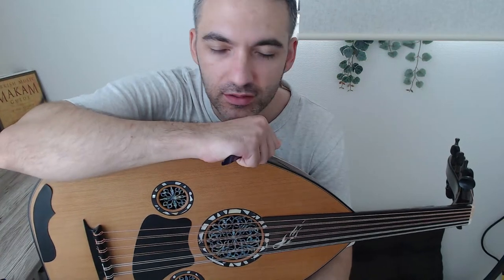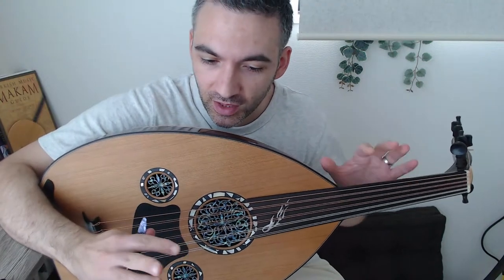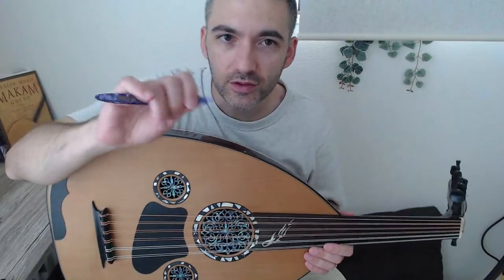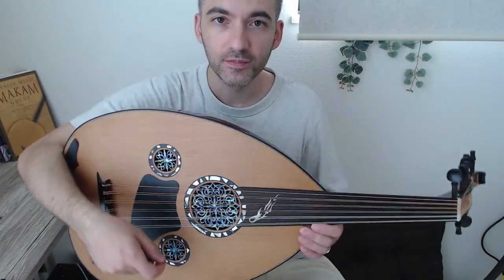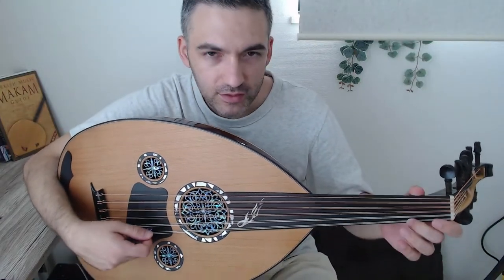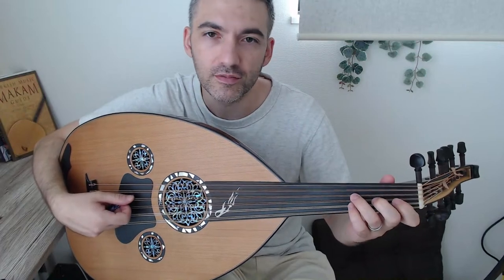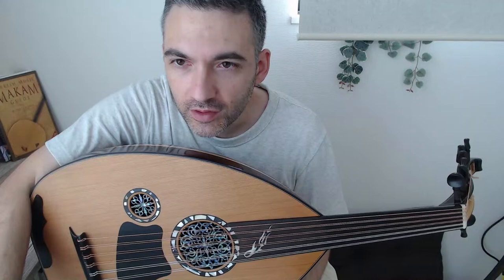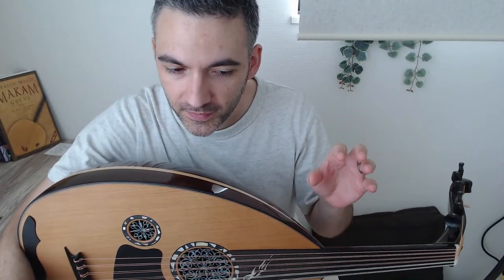Live Oud lesson - Your 1st Oud lesson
New Ouds for sale: All purchases include my Online Oud Foundation Program.
Sultan Plus by Yildirim Palabiyik

Have an Oud already? The Foundation Program is also for sale separately. Learn the Oud from A - Z.